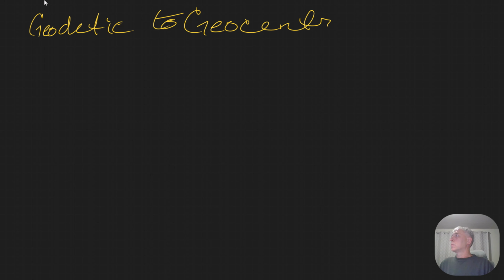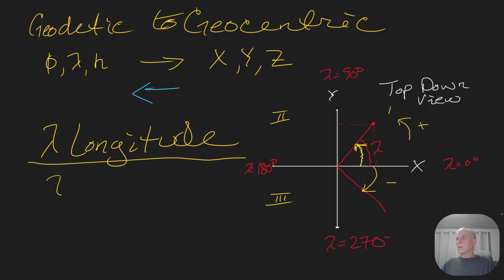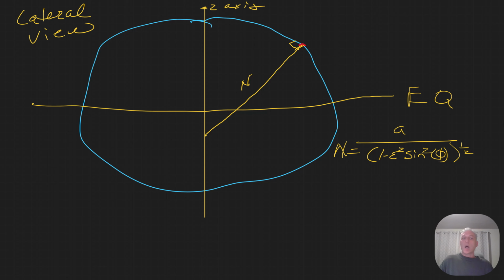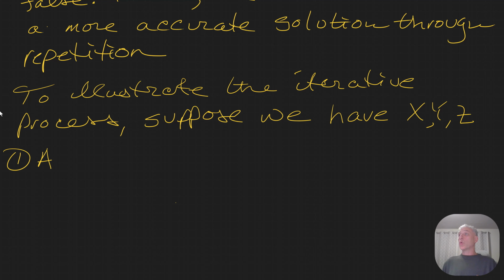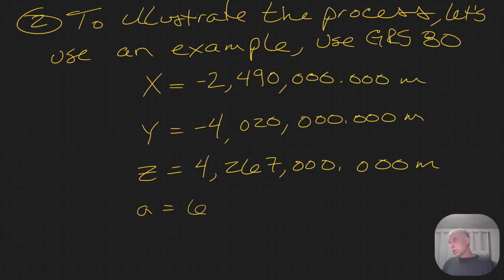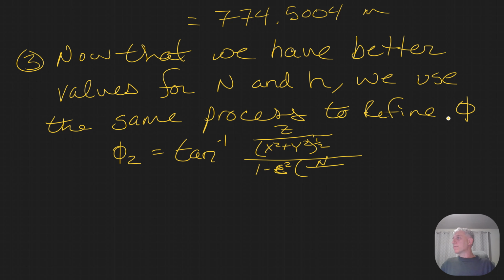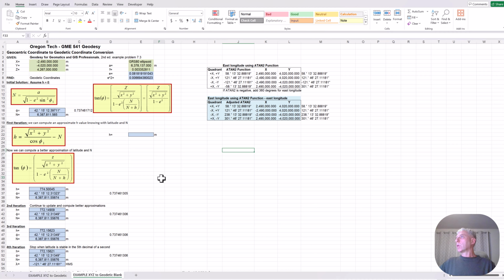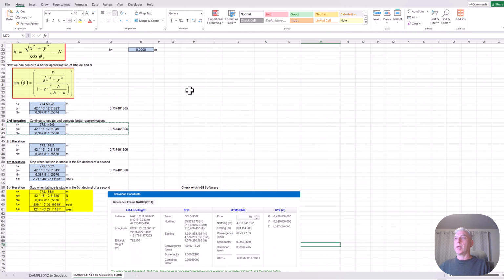24 Geocentric to Geodetic Coordinates